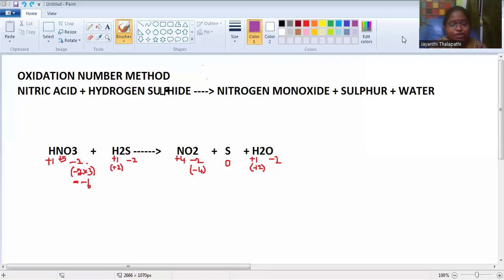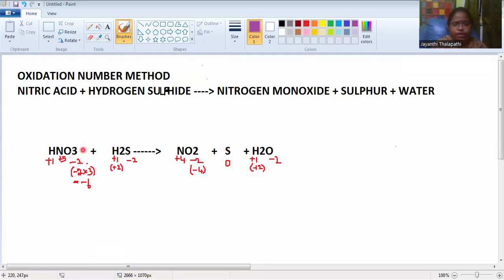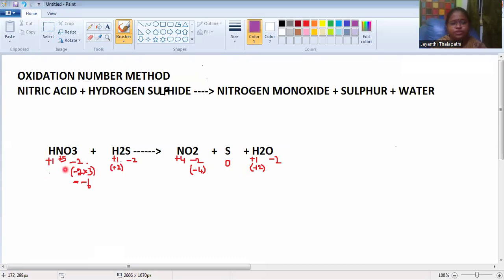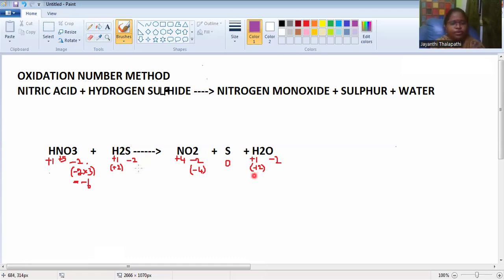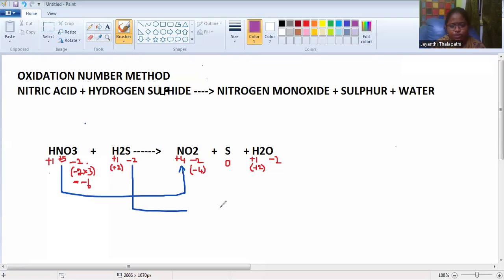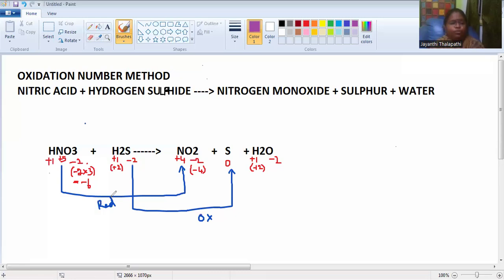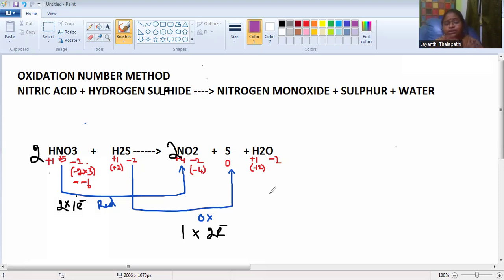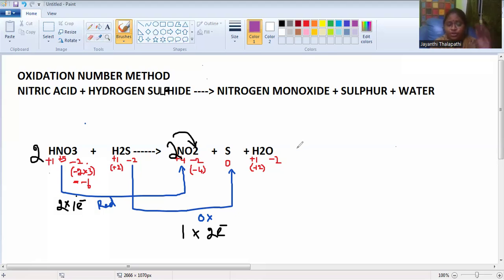Balancing equation by Oxidation number method